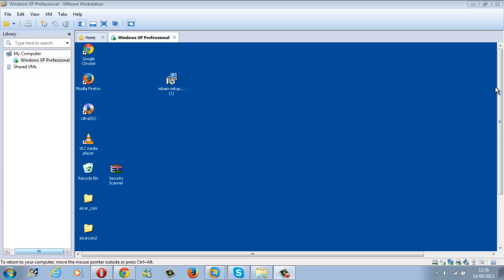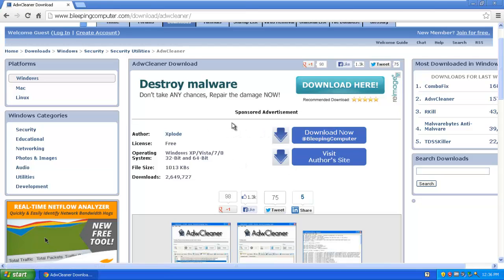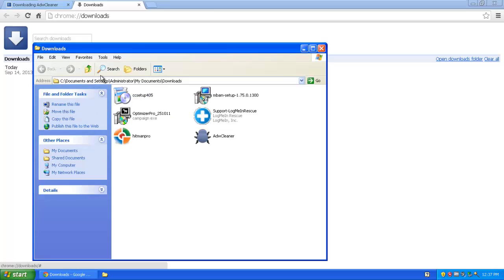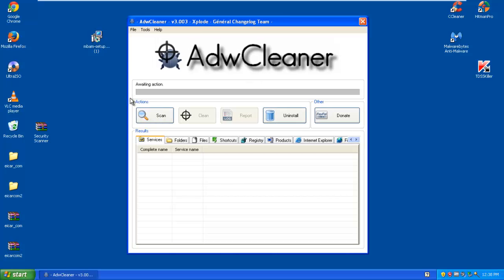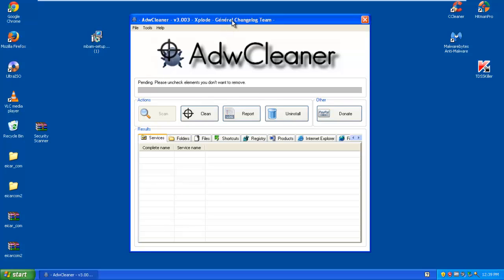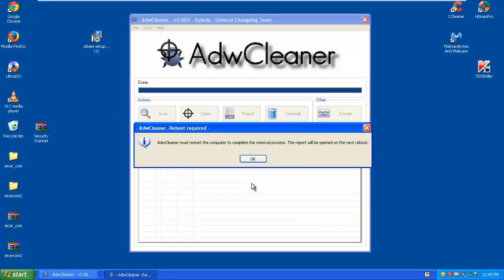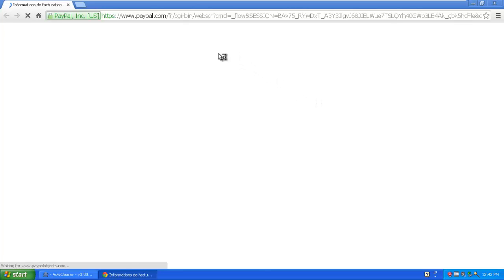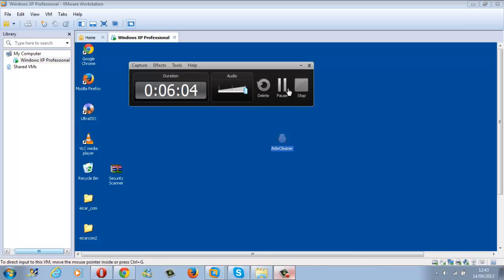How to download and install ADWcleaner